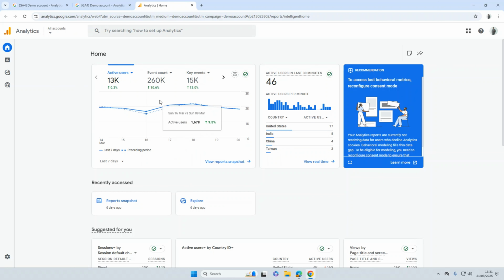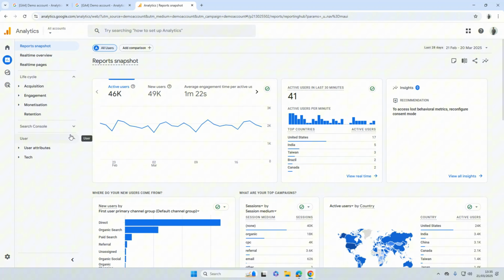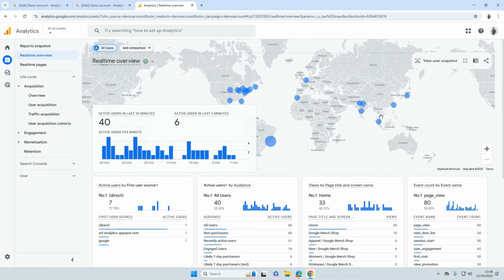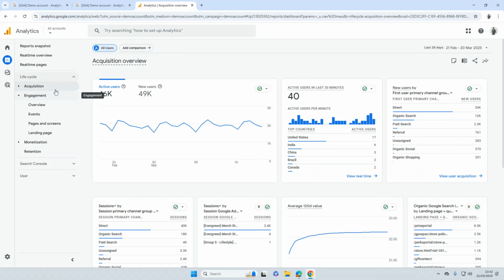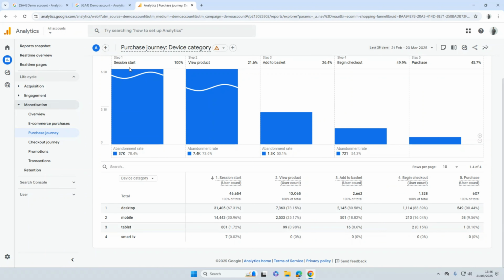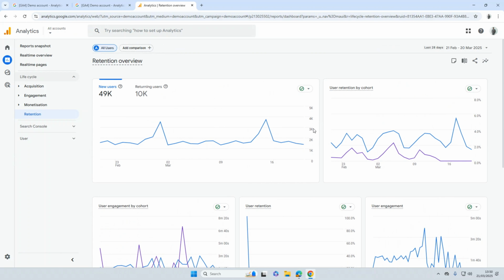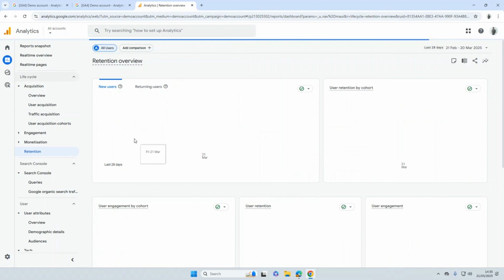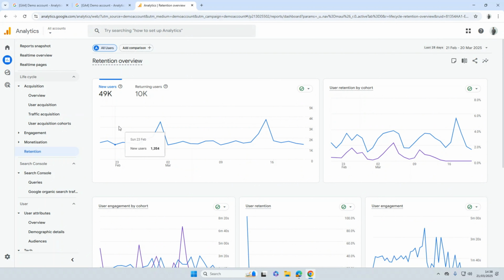Understanding Website Performance with Google Analytics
Welcome to our comprehensive guide on understanding your website's performance using Google Analytics! In this video, we'll dive deep into the world of web analytics and explore how Google Analytics can provide invaluable insights into your audience, traffic sources, user behavior, and ultimately, your online business success.

We'll start with an overview of the Google Analytics interface , showing you how to navigate the key sections like Home, Reports, Explore, Advertising, and Configure. We'll then delve into the crucial Life cycle reports , which are designed to help you understand the entire customer journey:

Acquisition: Discover how users find your website, whether through organic search , direct traffic , paid traffic , referral traffic , email , or social media . We'll explore the User Acquisition and Traffic Acquisition reports and key metrics like Active Users , New Users , and Sessions .
Engagement: Learn how users interact with your website content by analyzing metrics such as Average Engagement Time , Engaged Sessions , Pageviews , and Events. We'll also look at the Pages and Screens report and Landing Pages report .
Monetization: For e-commerce businesses, this section is vital. We'll cover the E-commerce Purchases report , Purchase Journey , Checkout Journey , Promotions report [2, 29, 7, 8, 3, 7], and Transaction ID report. Understand your sales funnel and identify areas for optimization.
Retention: Discover how well you keep users coming back with reports on New vs. Returning Users , User Retention , and Cohort Analysis .
We'll also touch upon how to set up Google Analytics on your website, whether you're using Shopify  (using the Google & YouTube Channel App  or Google Tag Manager ) or WordPress  (using the Google Site Kit plugin ).

Finally, we'll briefly discuss how Google Analytics can be used for social media tracking , helping you understand the impact of your social media efforts on your website traffic and conversions .

Whether you're a beginner or looking to deepen your understanding of Google Analytics, this video will provide you with the knowledge to start analyzing your website data and making informed decisions to grow your online presence. Watch now to unlock the power of Google Analytics!